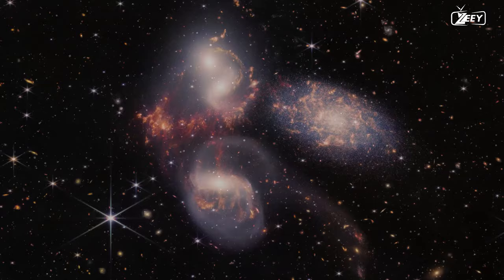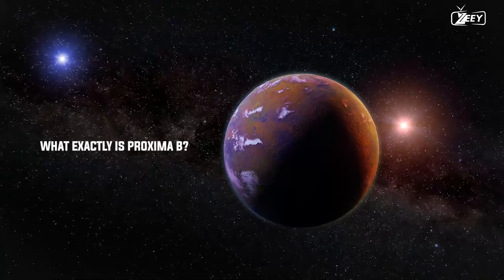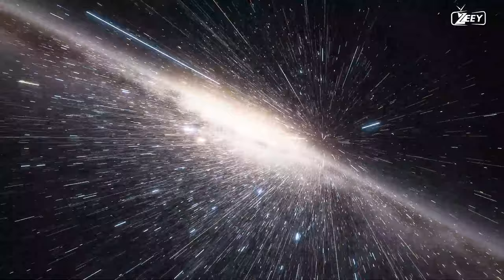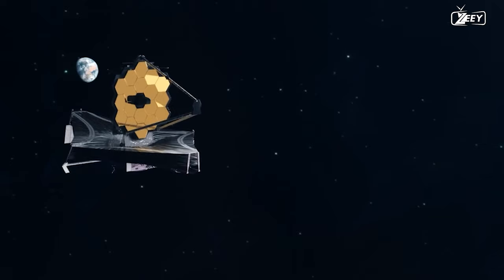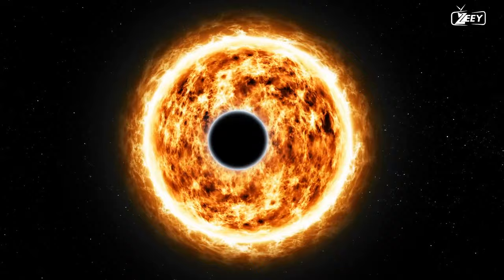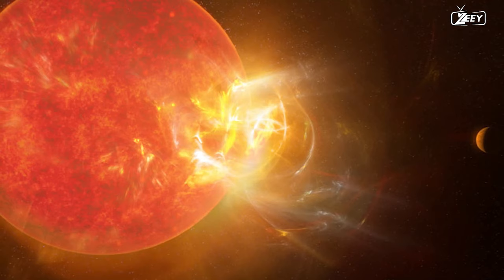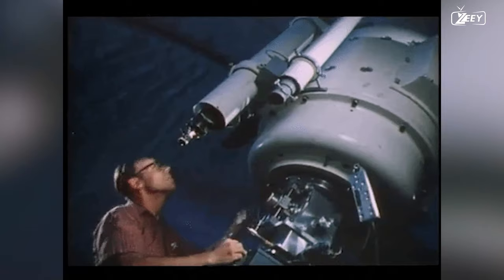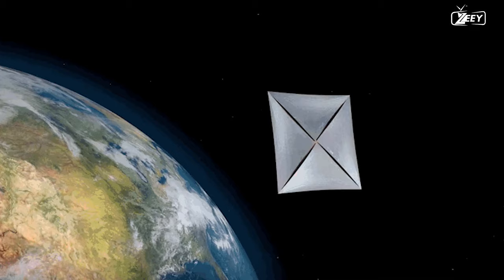Here is the clearest image of Proxima B Captured by the James Webb Telescope! cloud there be life?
The search for life beyond Earth is a complex and ongoing scientific endeavor. Proxima Centauri b is considered a potentially habitable exoplanet because it orbits within the habitable zone (or "Goldilocks zone") of its star, Proxima Centauri, where conditions might be suitable for liquid water to exist on its surface, a key ingredient for life as we know it.

However, several challenges and limitations exist when it comes to determining whether there is life on Proxima Centauri b or any other distant exoplanet:

Distance: Proxima Centauri b is located about 4.24 light-years away from Earth, making it extremely challenging to directly study and gather detailed information about the planet.

Observational Limitations: Our current telescopes and technology are not capable of directly imaging exoplanets at such vast distances. Most of our knowledge about exoplanets is obtained indirectly through methods like the transit method (observing changes in a star's brightness as a planet passes in front of it) and the radial velocity method (measuring the star's wobble caused by the planet's gravitational pull).

Limited Data: Even if we can indirectly detect exoplanets and gather data about their properties (e.g., size, composition, orbital characteristics), it is difficult to determine if a planet hosts life based solely on this information. Life on other planets may exist in forms and conditions that are radically different from what we know on Earth.

Technological Challenges: Future missions and advanced technology developments may provide us with better tools and methods to study exoplanets in more detail. These advancements could potentially help us search for signs of life, such as biosignatures (evidence of biological processes) in an exoplanet's atmosphere.

The search for life beyond Earth is an active and evolving field of research, and scientists continue to work on developing new methods and technologies to answer this fundamental question. While Proxima Centauri b is an exciting target for study, we do not yet have conclusive evidence regarding the existence of life on this or any other exoplanet. It may take years or decades of scientific exploration and advancements to make such determinations.